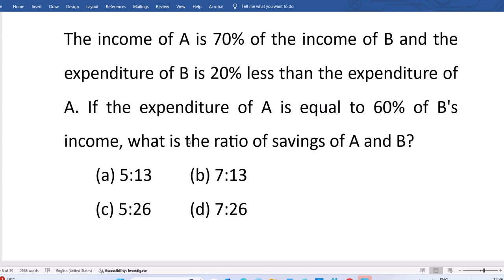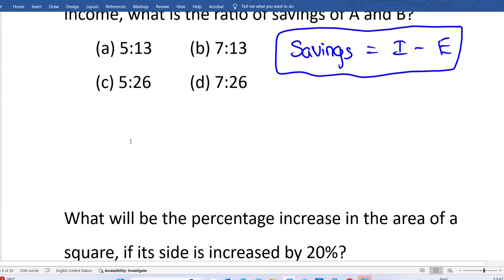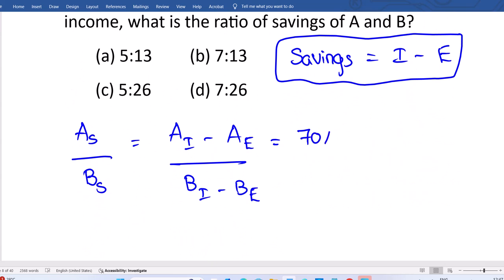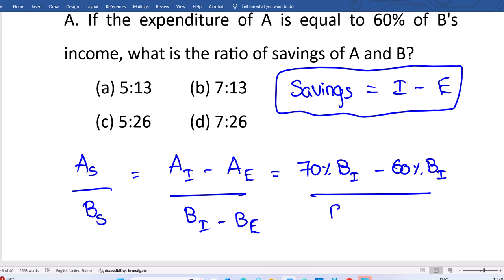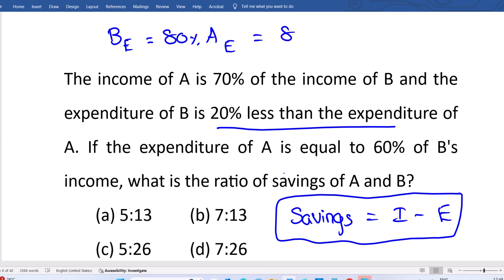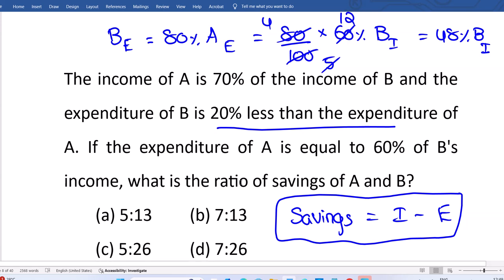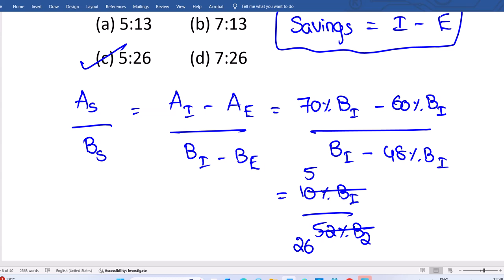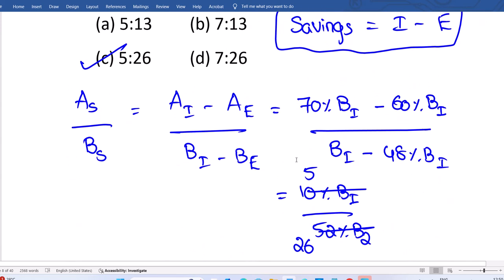Percentages - Savings, Income, Expenses - TCS